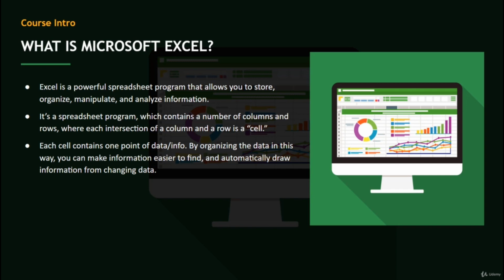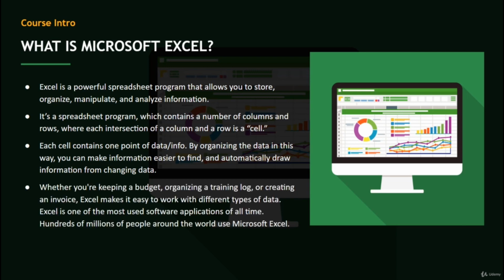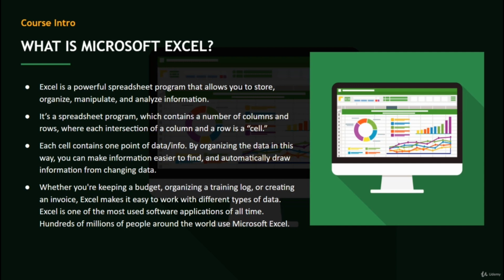2. What is Microsoft Excel